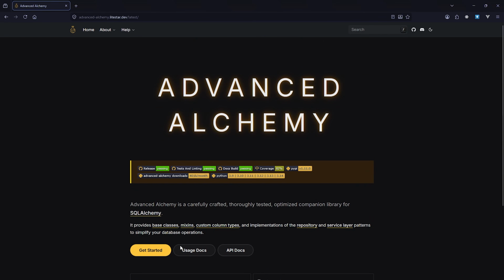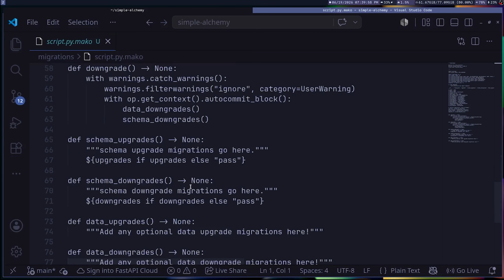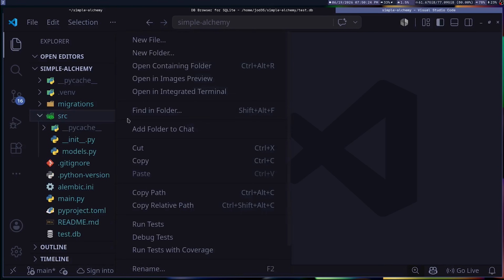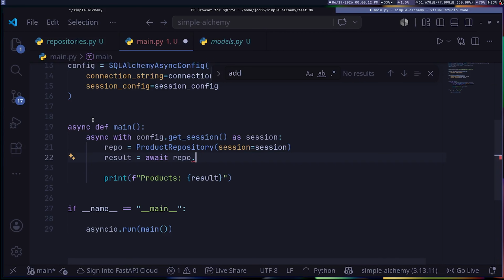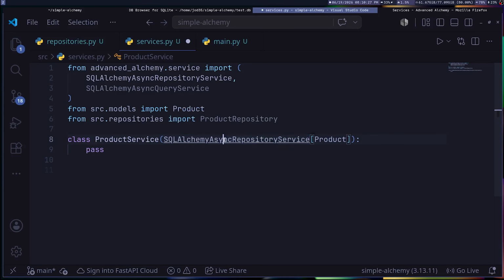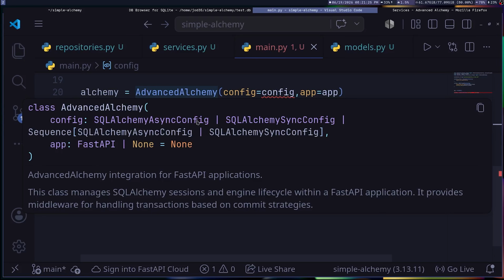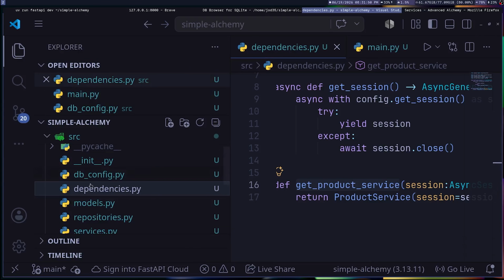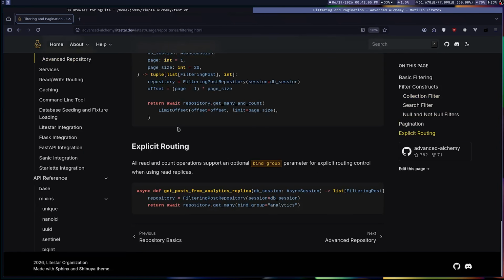Advanced Alchemy - The Best Abstraction library for SQLAlchemy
Advanced Alchemy is a companion library built on top of SQLAlchemy that provides higher-level abstractions and common patterns that many backend developers end up writing themselves. It is maintained by the Litestar Organization team and is framework-agnostic, meaning it works with FastAPI, Flask, Starlette, Litestar, and other Python web frameworks.

CHAPTERS:
00:00 Introduction
00:48 Project Setup
02:25 Configuring Advanced Alchemy
6:34 Setting Up Alembic Migrations
11:31 Creating Models
16:22 Creating and Running Migrations
42:20 Working with Repositories
54:40 CRUD Operations
01:07:30 Working with Services
01:21:10 FastAPI Integration
01:36:20 Dependency Injection
01:44:10 Building API Endpoints
01:54:10 Debugging and Validation
01:56:00 Additional Advanced Alchemy Features
01:57:15 Conclusion